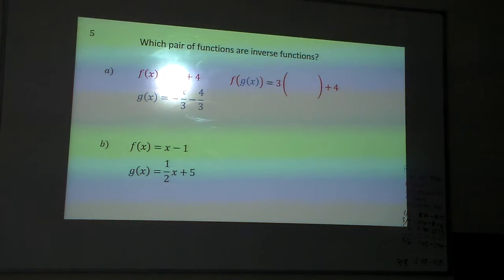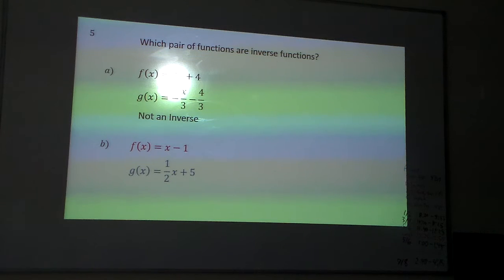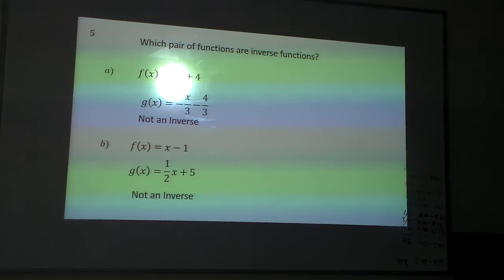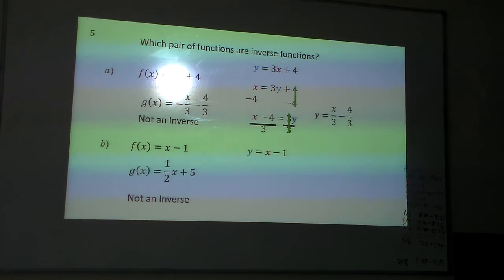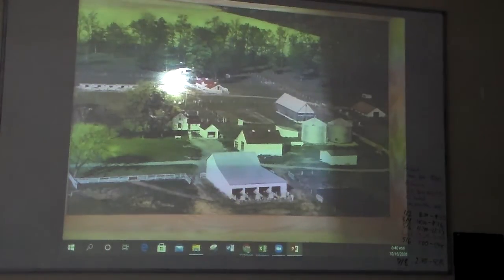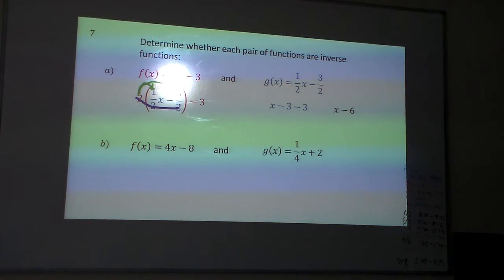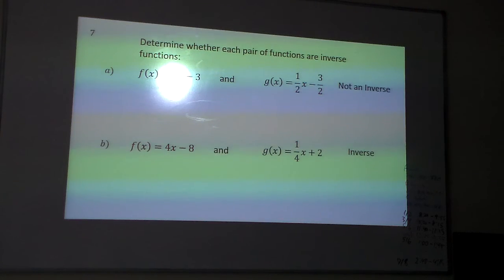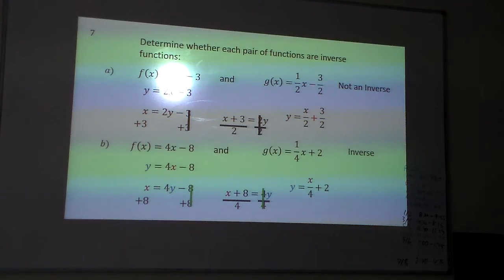TR 5 Find the Inverse Function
Find the inverse functions